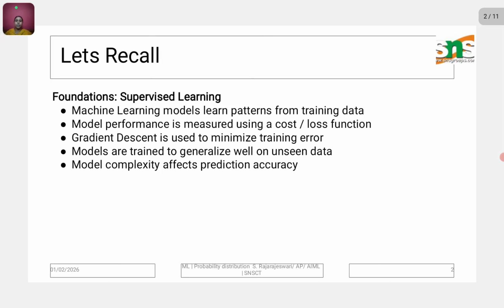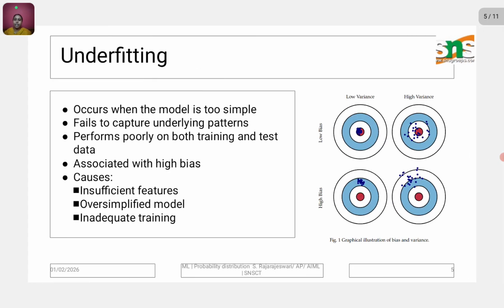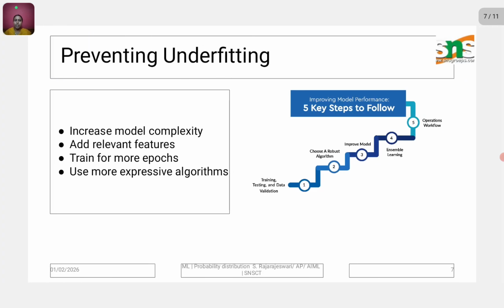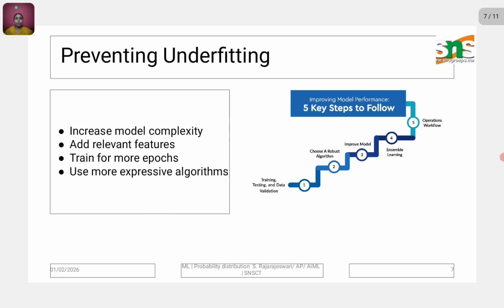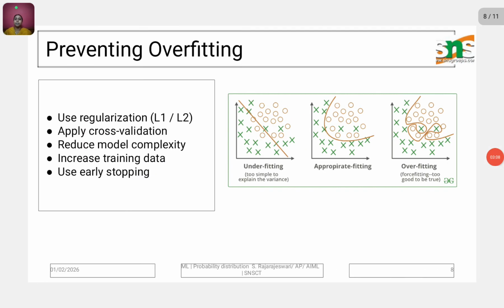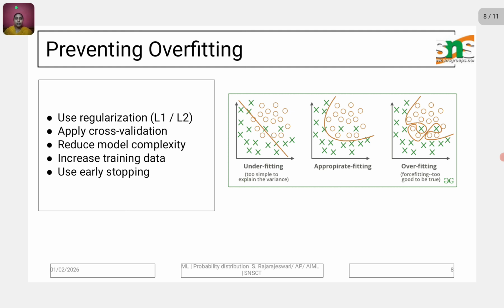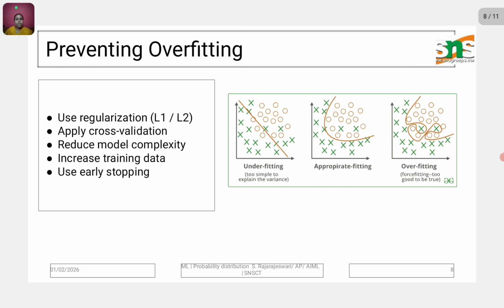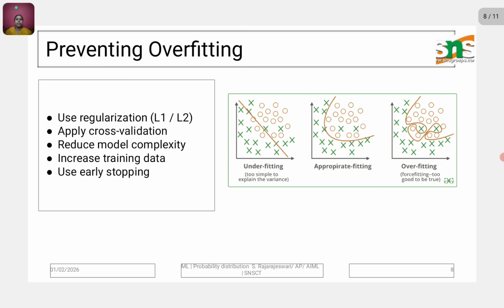Overfitting | Machine Learning | SNS Institutions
Overfitting is a common problem in Machine Learning (ML) that occurs when a model learns the training data too well, including its noise, outliers, and random fluctuations. As a result, the model performs exceptionally well on the training dataset but poorly on new, unseen data. In other words, the model memorizes the training examples instead of learning the general patterns needed for accurate predictions. Overfitting usually happens when a model is excessively complex compared to the amount of available training data. For example, a decision tree with too many branches or a neural network with a large number of parameters may fit every detail of the training data, including irrelevant information. While this leads to high training accuracy, the model struggles to generalize to new data.